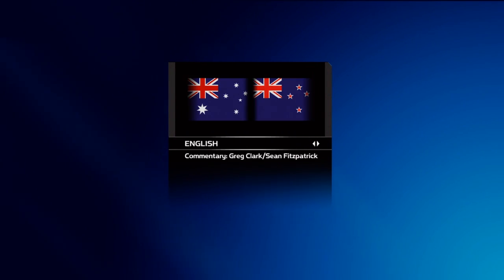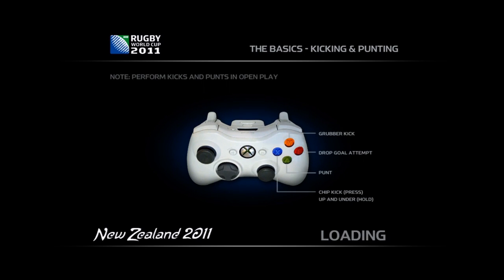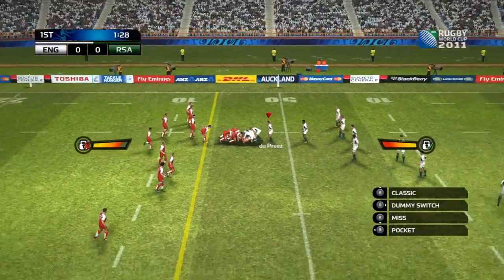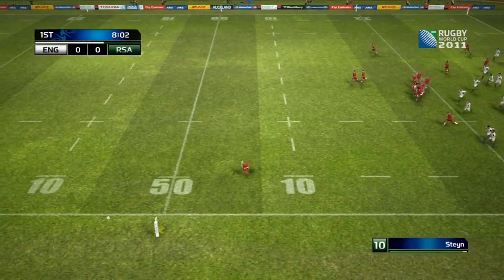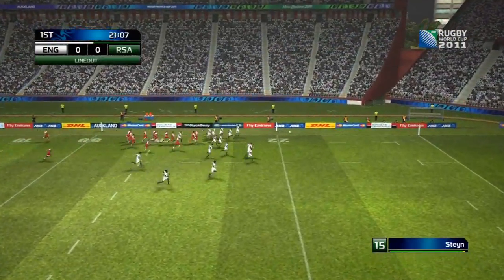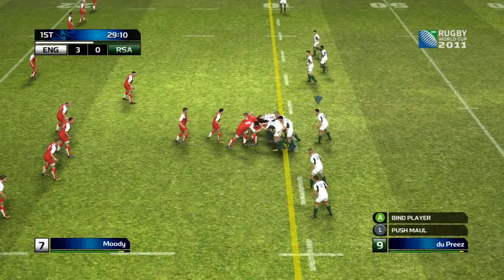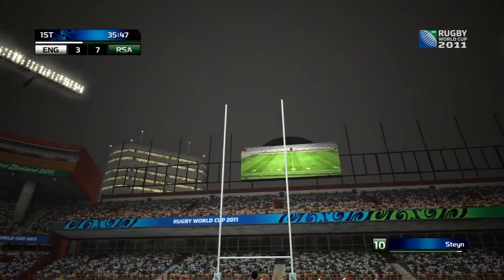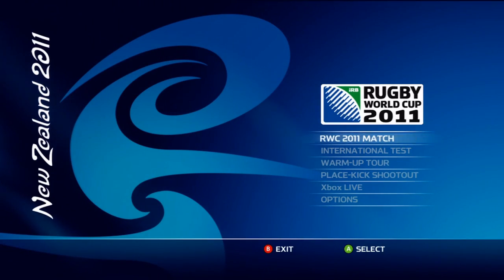Rugby World Cup 2011 Game Demo Review (HD) England vs South Africa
Sorry for my voice Iv been sick all this week!!
I record this using a Hauppauge HD PVR